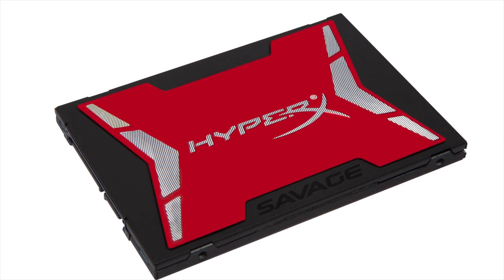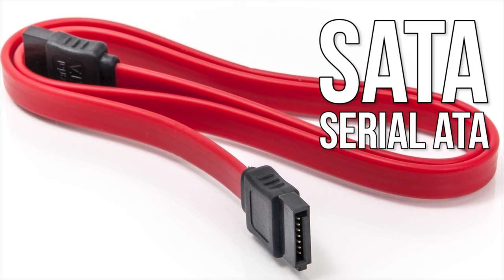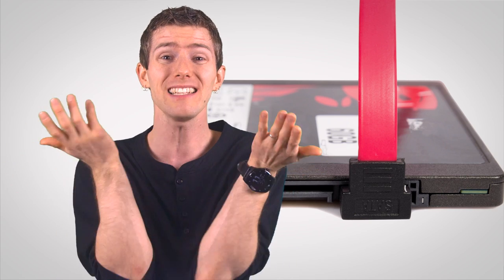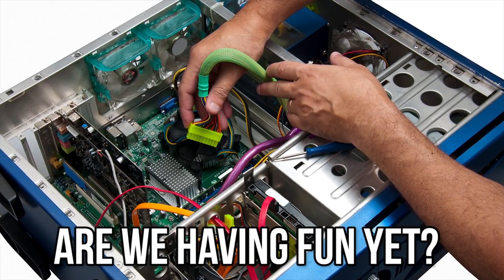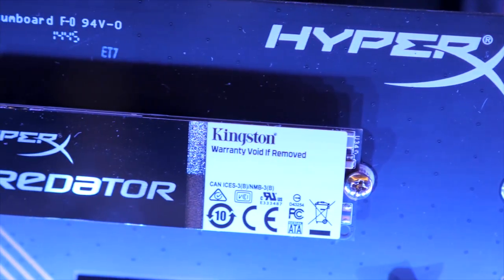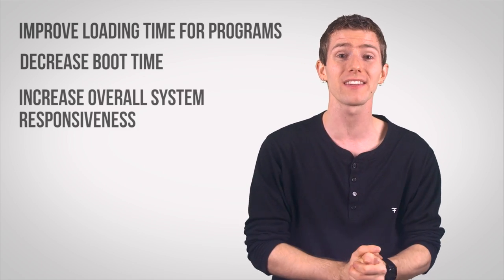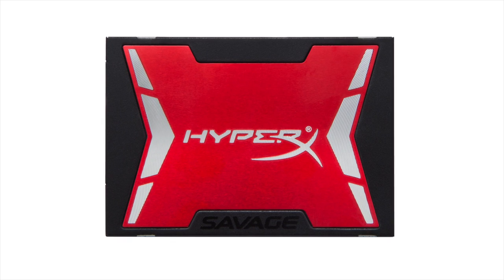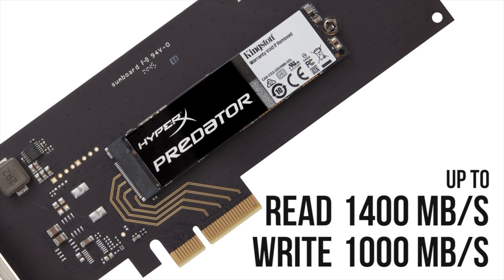SATA SSDs vs PCIe SSDs with Linus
What makes PCIe SSDs better than traditional SATA-based SSDs?

Linus explains the benefits of PCIe SSDs. The PCIe bus’s wider bandwidth (1GB/s per lane) can access your system storage faster than SATA 3.0 (600MB /s), which can help increase loading time for programs, decrease boot time, increase overall system responsiveness, smoother previewing of heavy i/o content in real time — and much more.

No matter what kind of storage solution you need for your system, HyperX offers SSDs that will fit both your needs and your budget, offering both SATA and PCIe based storage. HyperX Savage SATA SSD reaches speeds of 560MB/s read and 530MB/s write. HyperX Predator PCIe SSD reaches speeds of 1400MB/s read and 1000MB/s write.